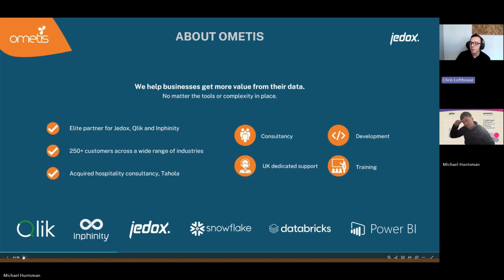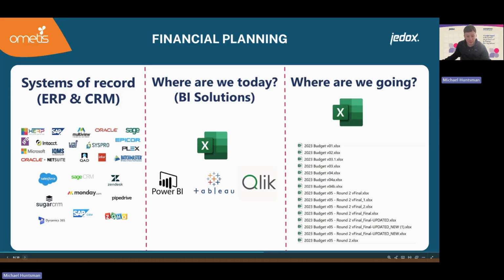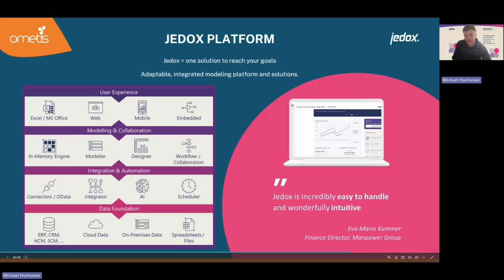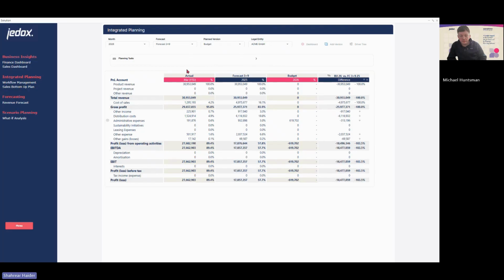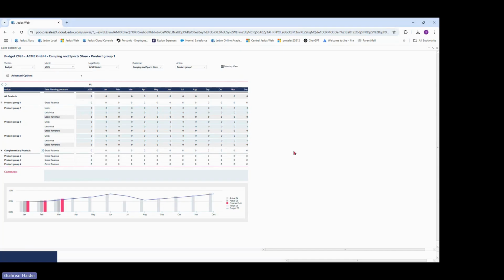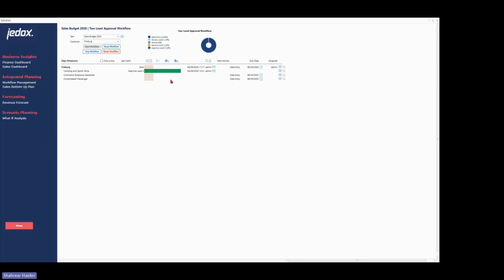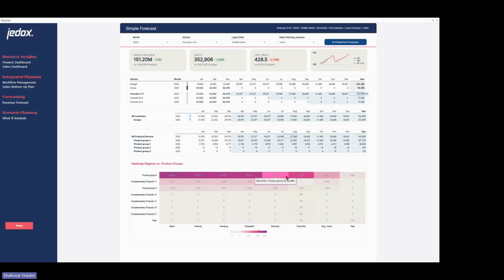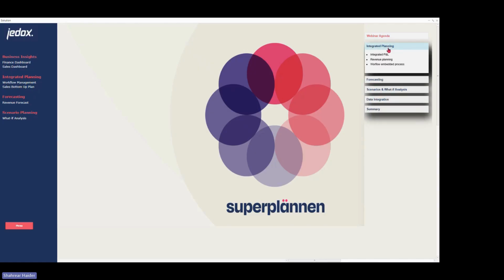When Excel isn't enough: financial planning that works with Jedox | Ometis webinar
This webinar recap covers financial planning beyond Excel, including:

1. Why businesses struggle with Excel-based planning in volatile environments
2. How Jedox creates centralised planning with real-time updates
3. Workflow automation with approval processes and audit trails
4. Budget version control with user-specific access
5. Integrated planning across departments with automated data flows

Speakers:
Chris Lofthouse, Commercial Director at Ometis
Michael Huntsman, Channel Manager at Jedox
Shahrear Haider, Senior Consultant at Jedox

We demonstrated how Jedox helps finance teams move beyond spreadsheet chaos with structured workflows, version control and scenario planning. The demo showed budgeting processes, forecasting techniques, and how to run multiple what-if scenarios to adapt quickly to market changes.

Jedox's Excel-like interface makes adoption easy while adding centralised data, workflow automation and robust security - fixing the problems without losing the familiarity.